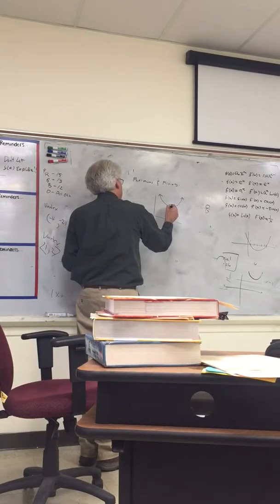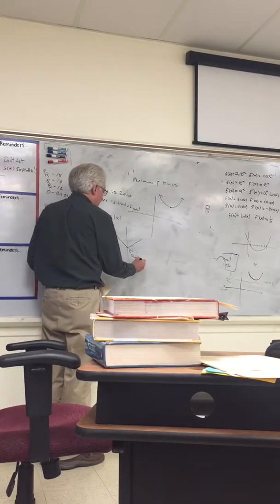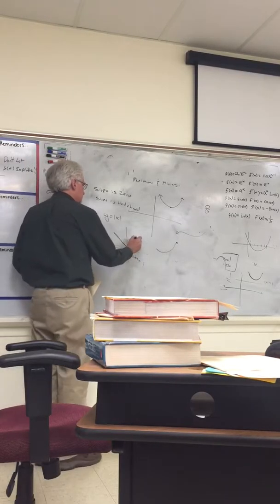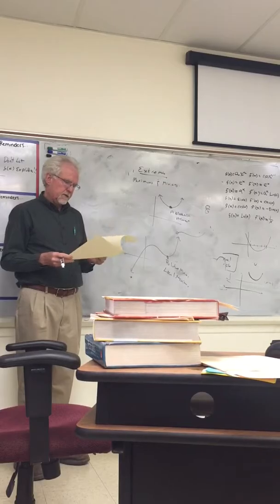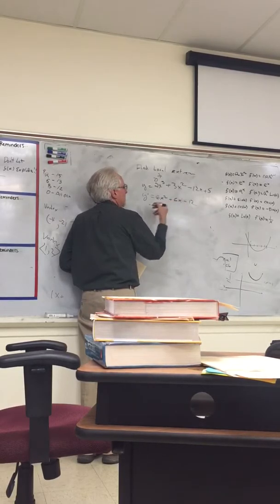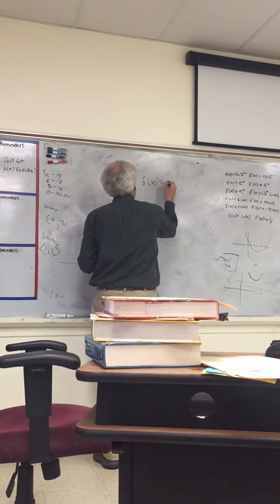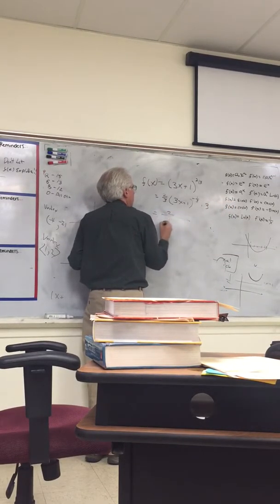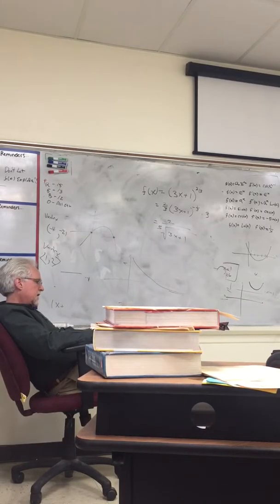Calculus 11/30/2017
Most of the math lesson today, homework is 3.3 problem 62.